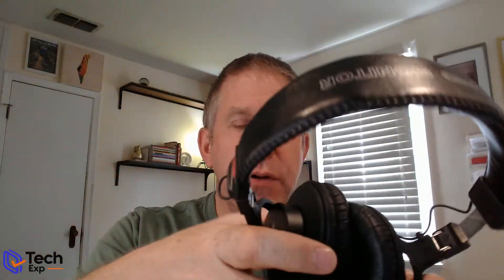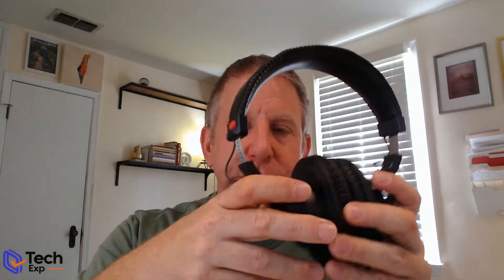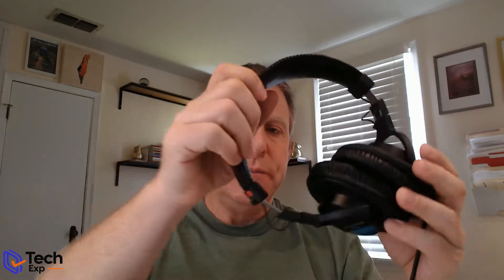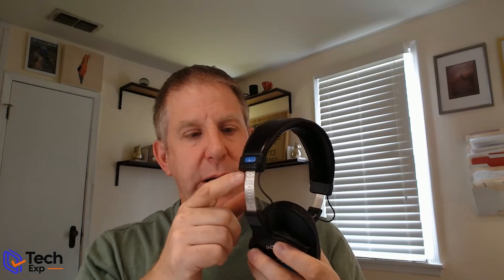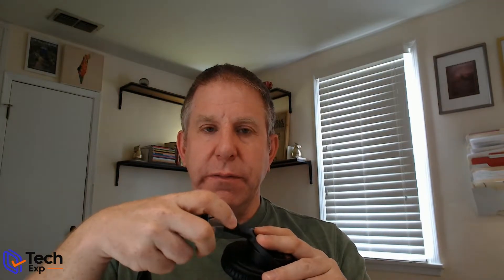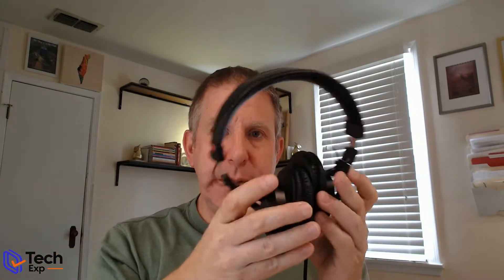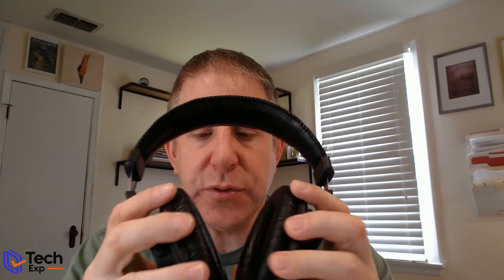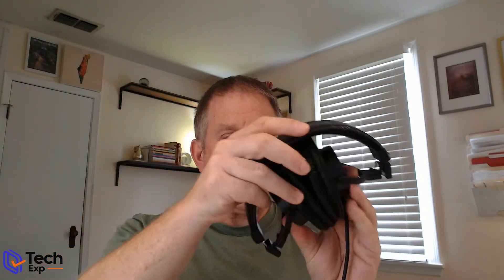Sony MDR 7506 Headphones Review: The Best Headphone for Content Creators?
4️⃣⏰ TIMECODES ⏰
0:00 Intro
1:31 What's Included in the Box
2:43 What is a neutral sound and why care
6:03 Overall Build Quality
7:53 Connection Jacks and Cord
9:22 Feel of build materials
10:02 Price and performance
13:00 Subscribe

WAYS TO WORK WITH TECH EXPERTS:
⚡️ Access our 7 Step Action Plan to prepare your business for Technical Success
⚡️ Join our mailing list to stay informed on what’s happening at Tech Experts
⚡️ Need Help with Setting up your YouTube Channel?

Are you a content creator? Do you need a good pair of headphones to help you produce quality content? If so, then you should check out the Sony MDR 7506 headphones.

QUESTIONS??? — Have a question about technology for your online business? Please post them in the comments section of this video!

ABOUT:
In this video, Dave goes over picking the parts in 4K Video Editor PC Build in 2021.